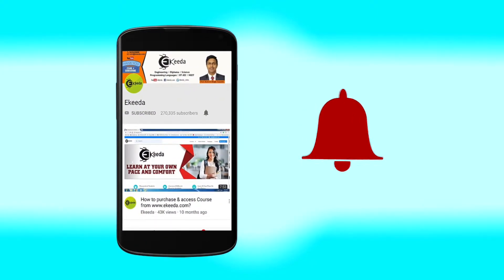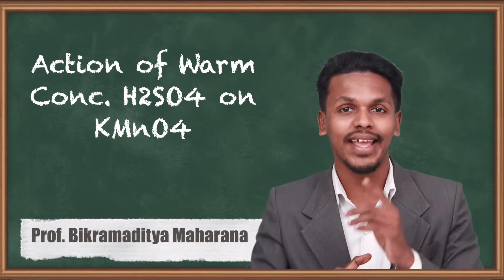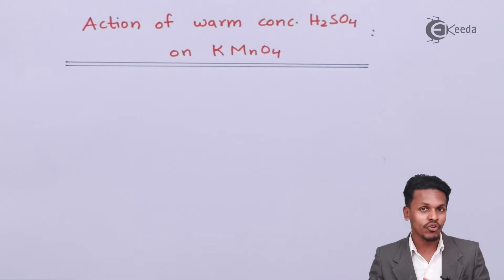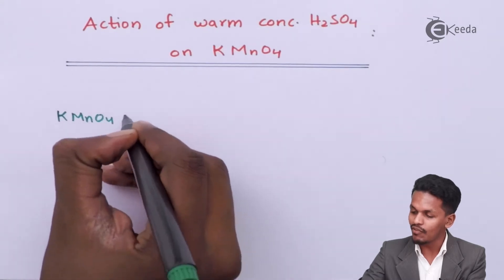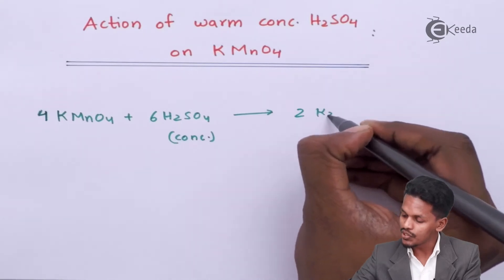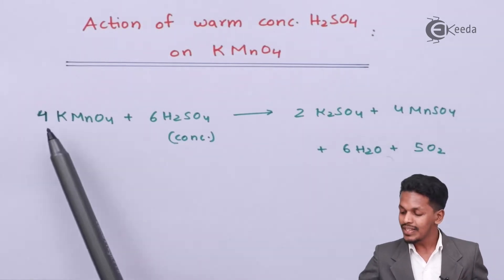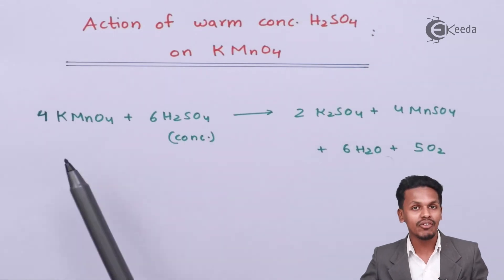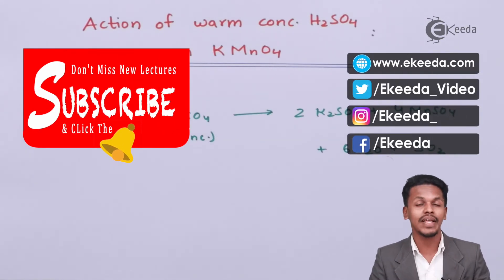Action of Warm Conc H2SO4 on KMnO4 - D and F Block Elements - Chemistry Class 12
Action of Warm Conc H2SO4 on KMnO4 Video Lecture from D and F Block Elements Chapter of Chemistry Class 12 for HSC, IIT JEE, CBSE & NEET.

Happy Learning : )